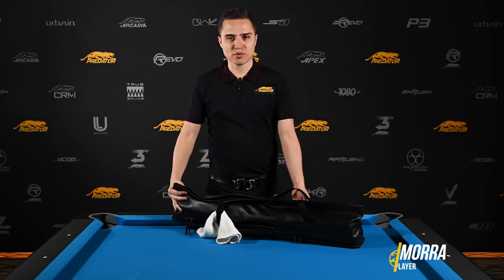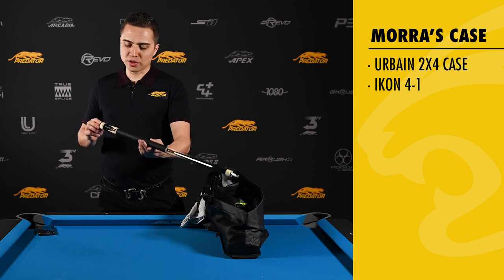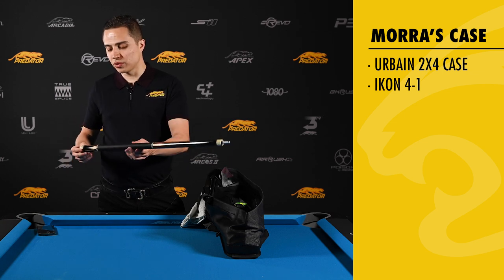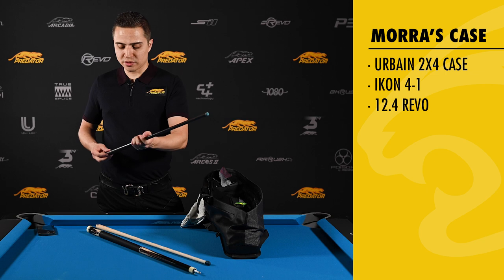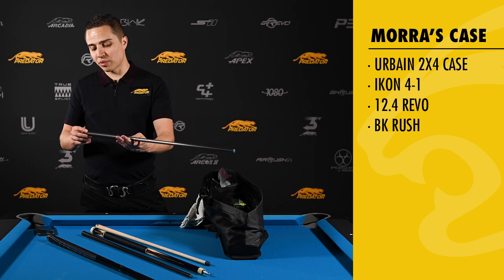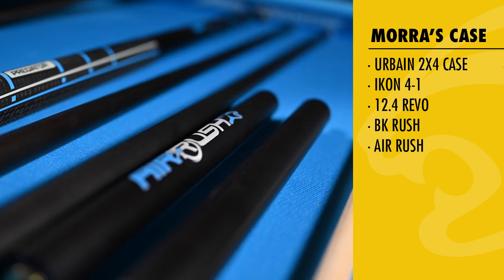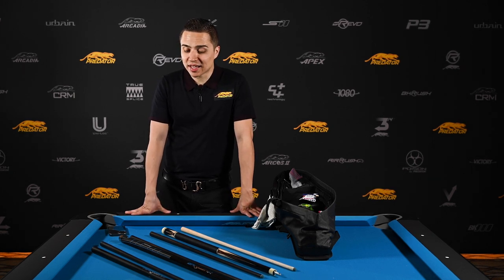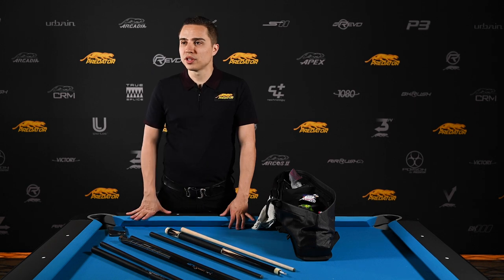What's in the Case? | John Morra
John Morra talks us through some of his favorite gear in his pool cue case, and explains his love for the Ikon 4-1 Pool Cue, his playing style, and his praise for Predator products.